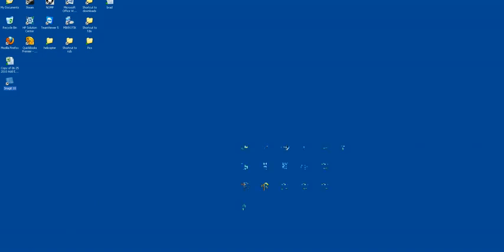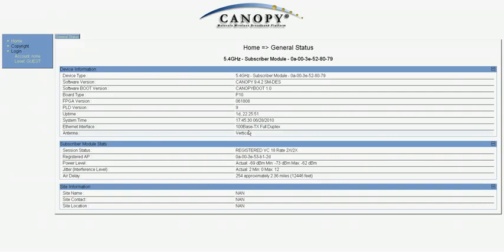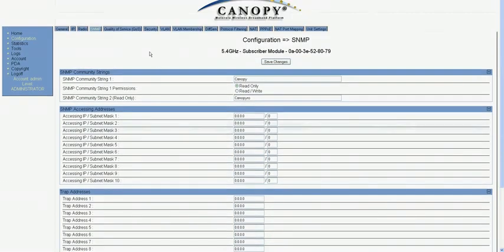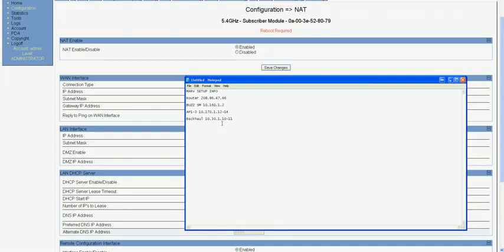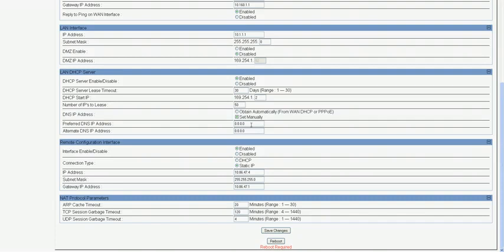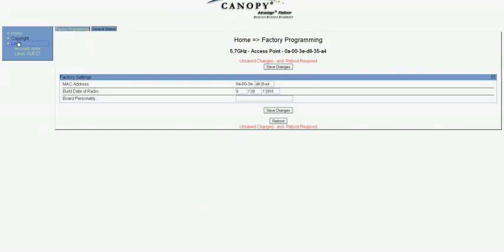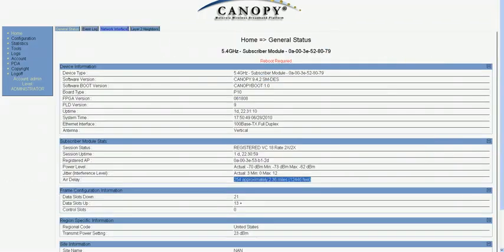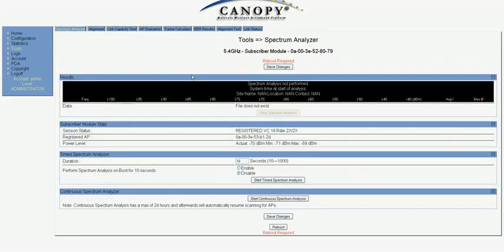Motorola Canopy SM Setup YouTube